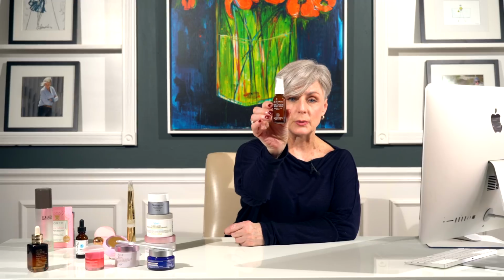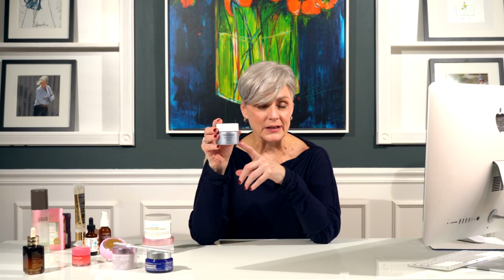Anti-aging Skincare Tips for the Mature Woman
sharing my latest anti-aging skincare products that give my skin a boost.

what i'm wearing:
similar tee

skincare products:
NuFACE Trinity Facial Toning Kit
Foreo UFO Smart Mask
Neutrogena Rapid Wrinkle Repair
15% Vitamin C Youth to the People
Laniege Lip Sleeping Mask
Stacked Skincare Dermaplaning Tool
Estee Lauder Advanced Night Repair
itCosmetics Confidence in your Beauty Sleep
Kiehls Rare Earth Cleansing Mask
fresh Rose Deep Hydration Sleeping Mask
fresh Rose & Hyaluronic Acid Deep Hydration Moisturizer
Colleen Rothschild Matcha Toner

SOCIAL MEDIA